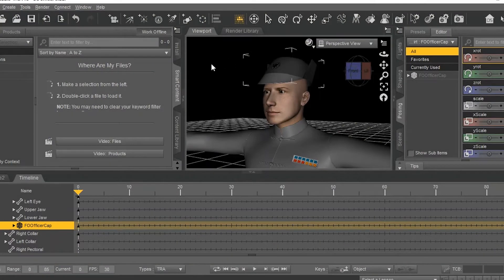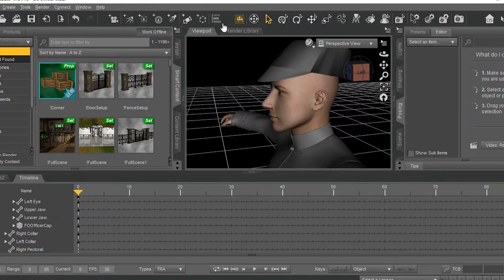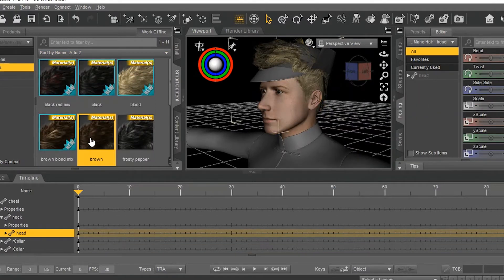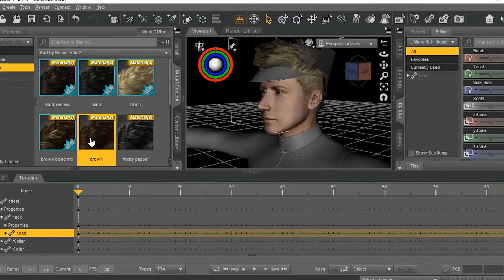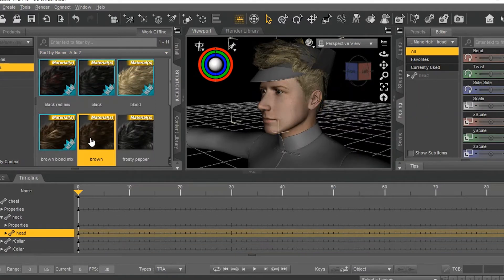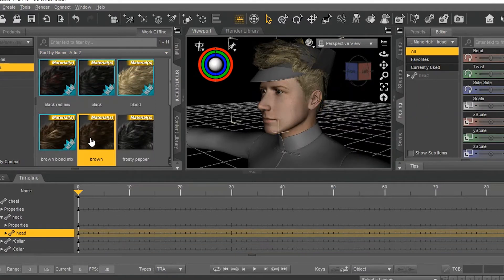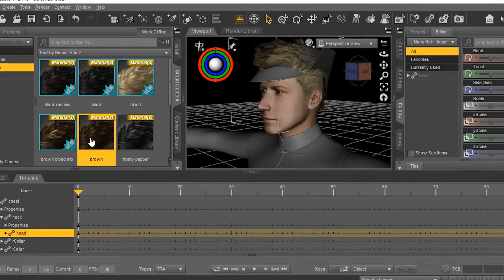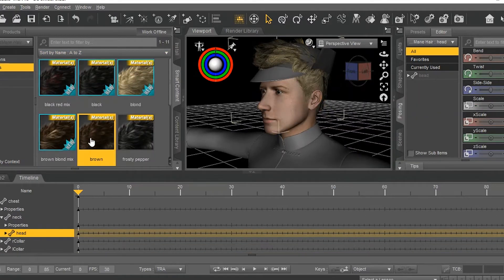Daz3d tutorial, how to shape hair to a hat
A free way to how to shape hair to a hat. Save money by not buying hair stiles that come ready made.